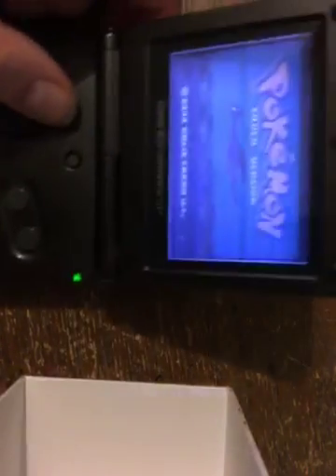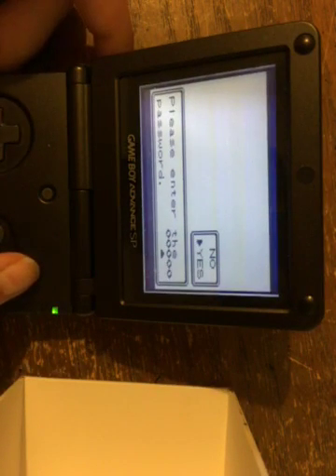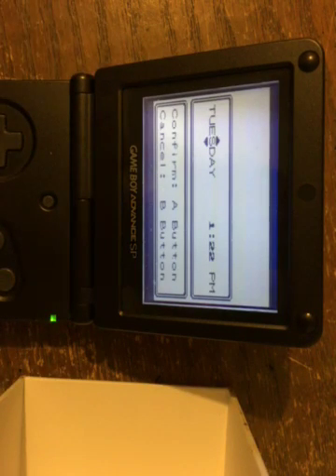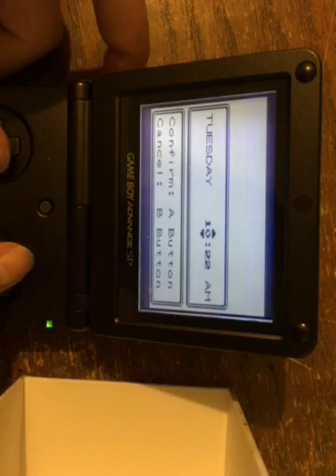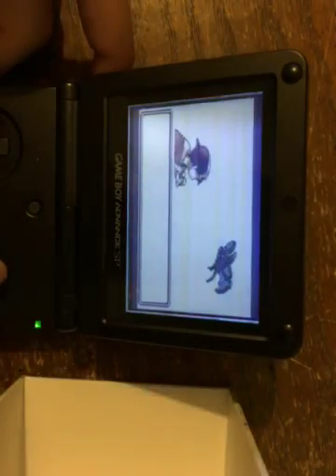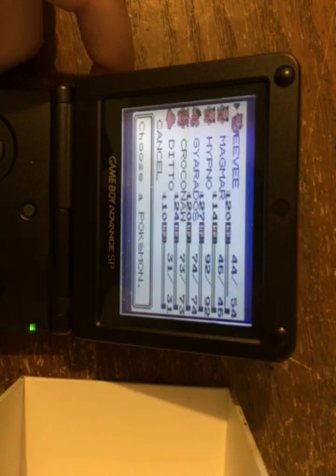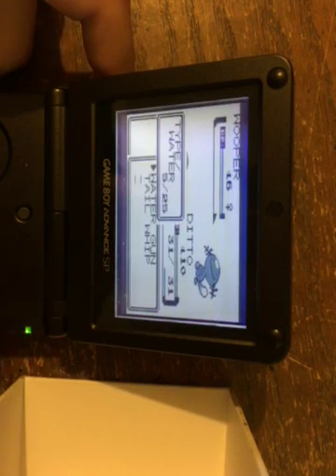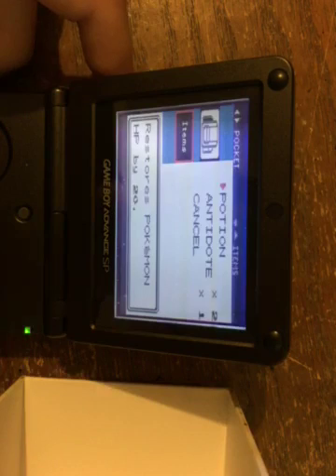Hacking the internal clock Day and Time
I show the only way to change the time and day on your Pokemon Gold and Silver cartridge very useful thing to know as many of you have seen getting umbreon or espeon is not an easy task due to having to wait a whole day to get another haircut to increase happiness do all the haircuts in a matter of minutes not days woth this easy internal clock coding.